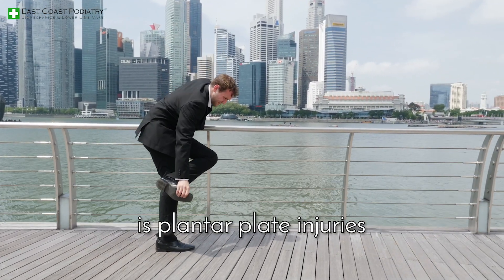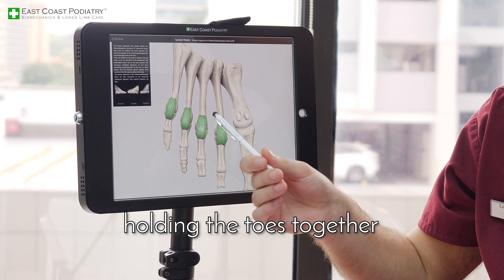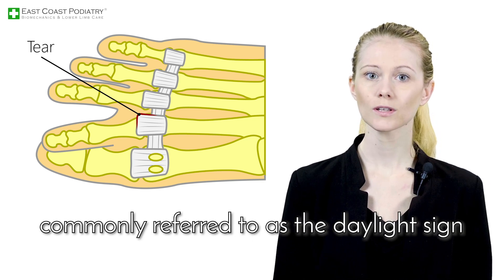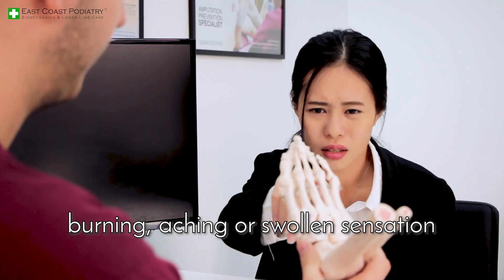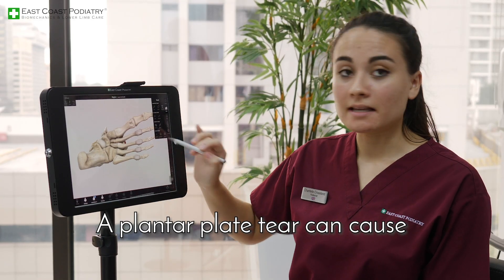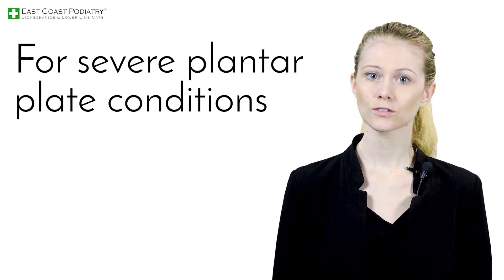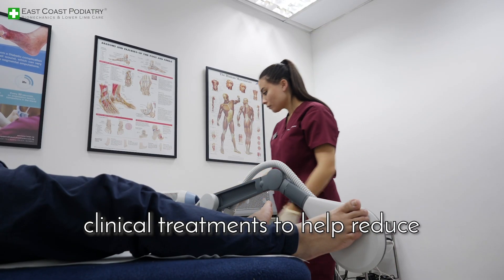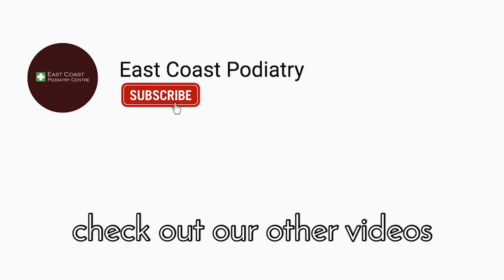Plantar Plate Tear - Podiatrist Georgina Tay, East Coast Podiatry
Understanding Plantar Plate Tears: Symptoms, Causes, and Management

The plantar plate is a ligament that connects the metatarsal bones to the toes. It helps to stabilize the toes and prevent them from moving out of alignment. When the plantar plate is injured, it can cause pain, swelling, and instability in the toes.

Symptoms of a plantar plate injury

- Pain in the ball of the foot
- Swelling in the toes
- Instability in the toes
- Difficulty walking or running
- Numbness or tingling in the toes

Causes of a plantar plate injury

- Overuse
- Trauma
- Degenerative changes in the foot
- Abnormal foot structure

Management of a plantar plate injury

- RICE Method (Rest, Ice, Compression, Elevation)
- Over-the-counter pain medication
- Podiatric therapy
- Surgery (in severe cases)

If you are experiencing pain, swelling, or instability in your toes, it is important to see a physician or podiatrist to be advised accordingly.